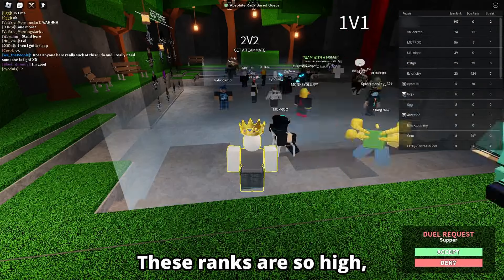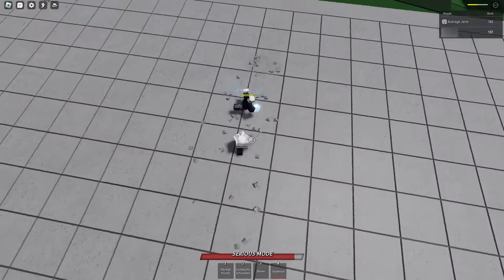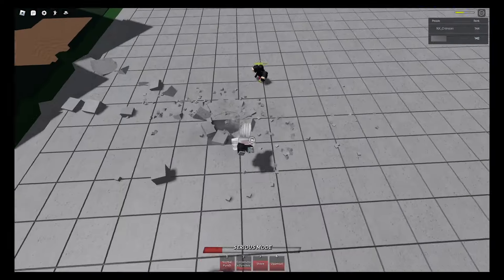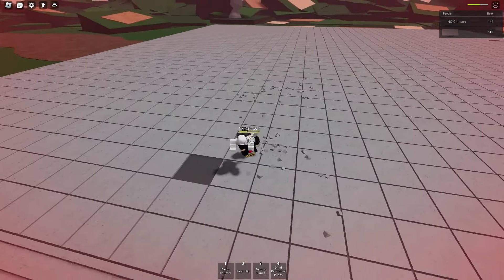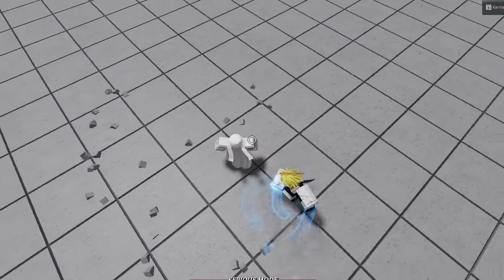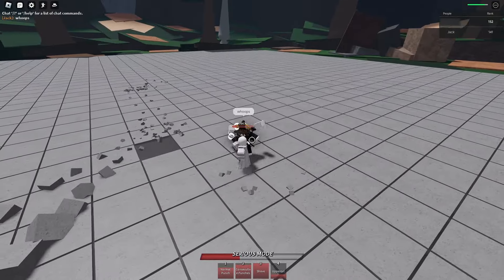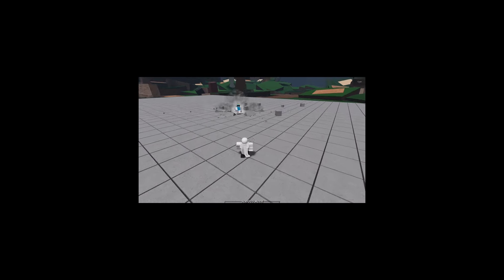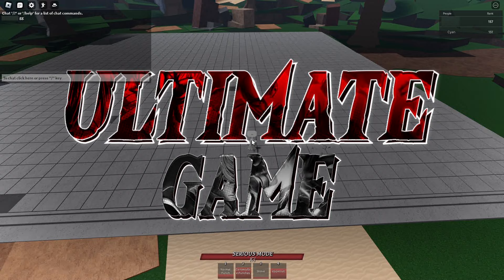Playing 1v1s at HIGH RANKS. | The Strongest Battlegrounds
sorry for the short video,

What is The Strongest Battlegrounds? (or TSB for short), It's a Free For all PVP game where you can fight as characters from One Punch Man! (or OPM, for short). these characters include: the cyborg Genos, Saitama, Garou, and Speed o Sound Sonic. plus, the list of playable characters is always expanding. you can also play the strongest battlegrounds, duels or ( tsb duels, for short). where you fight another player one on one!